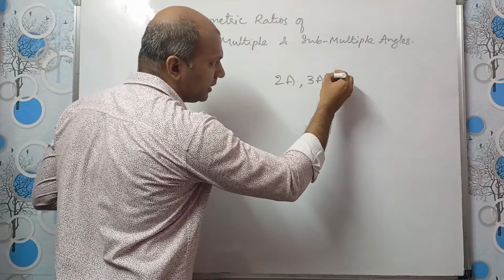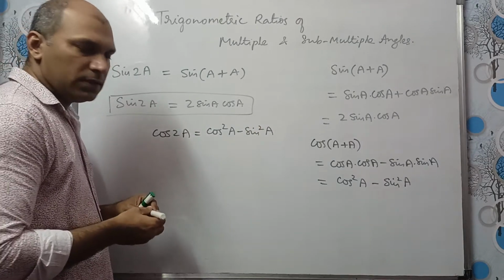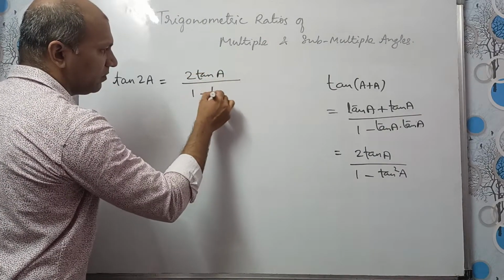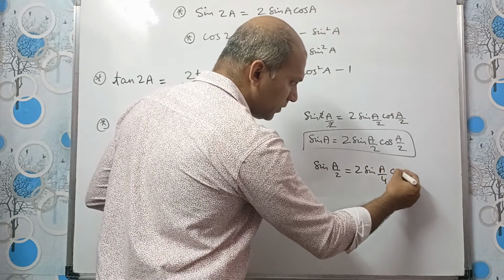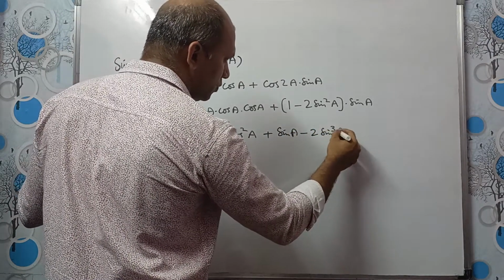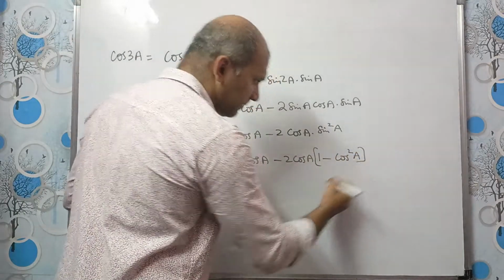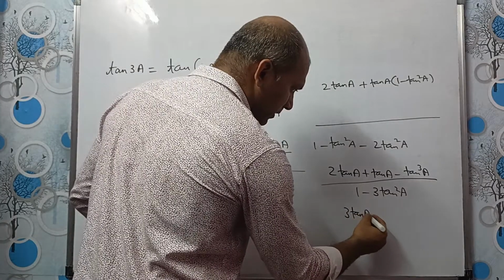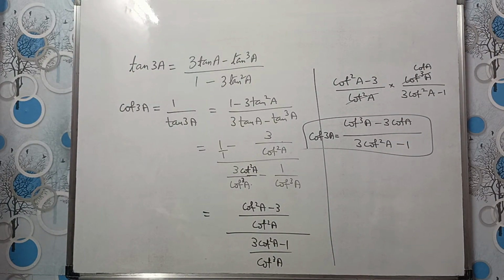Trigonometry#14 Derivation sin2A cos2A tan2A cot2A sin3A cos3A tan3A cot3A multiple submultipe angle